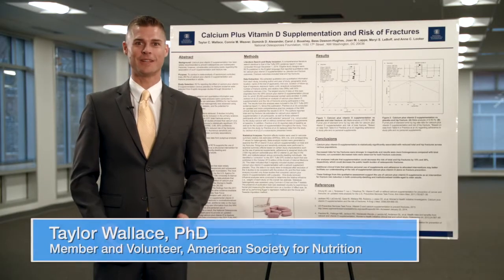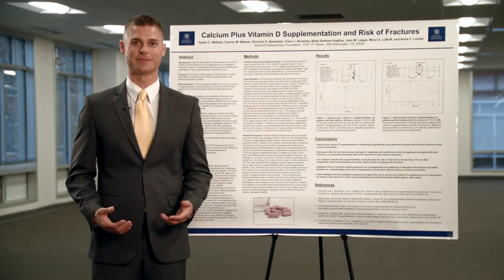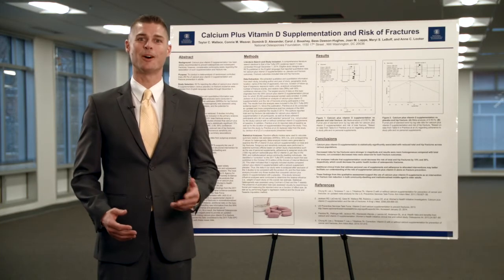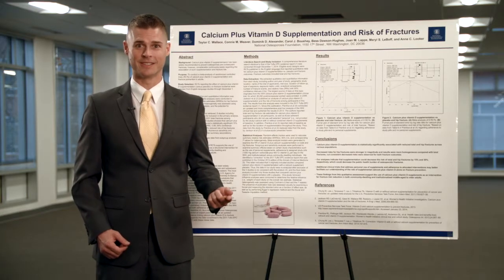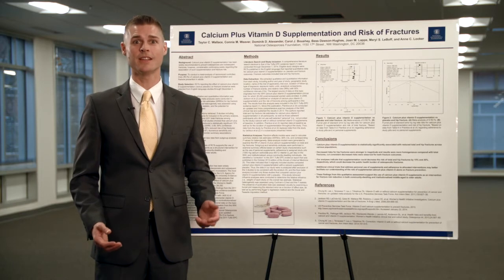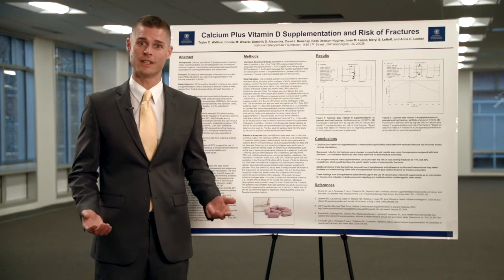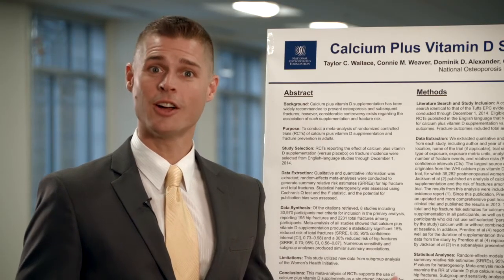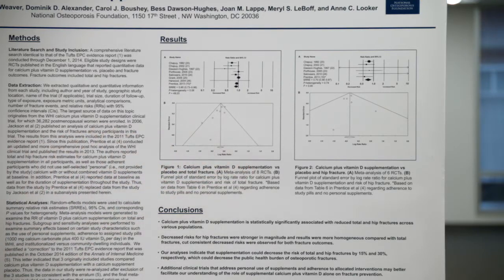Get Ready to Present Your Poster!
Some quick tips to help you prepare to present your research at the American Society for Nutrition's Scientific Sessions @ EB2017.